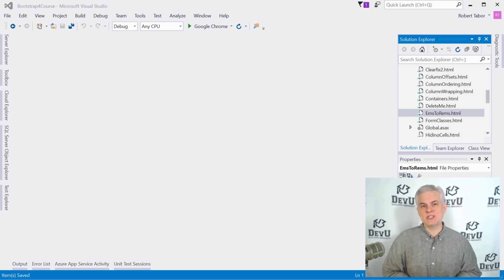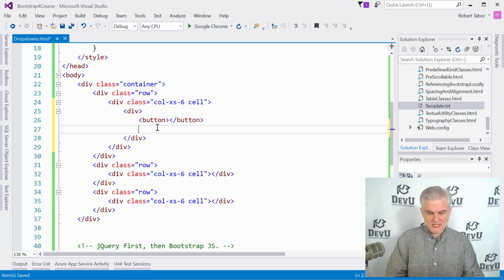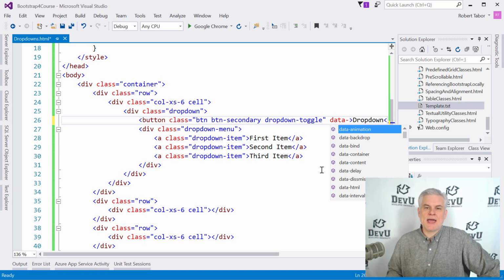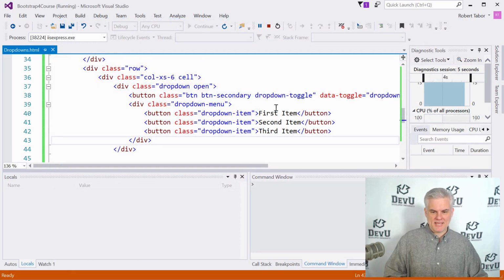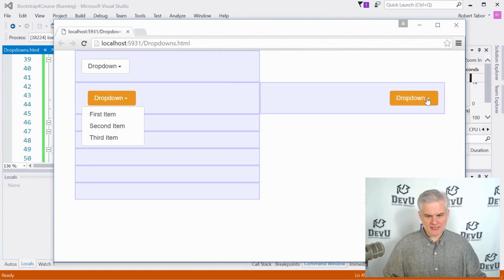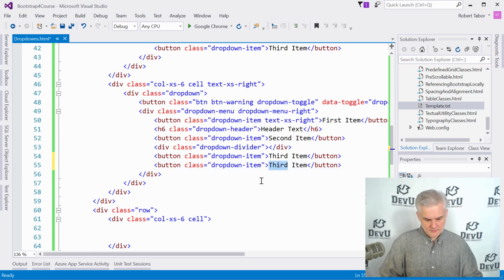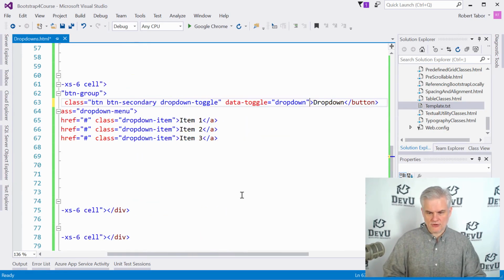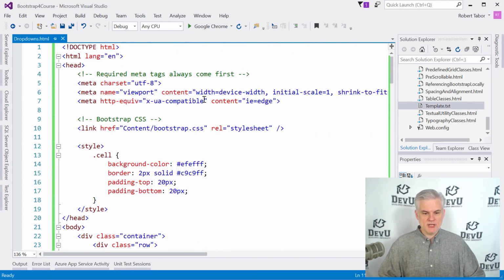Bootstrap 4 Fundamentals - Lesson 26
Lesson 26 - Dropdowns